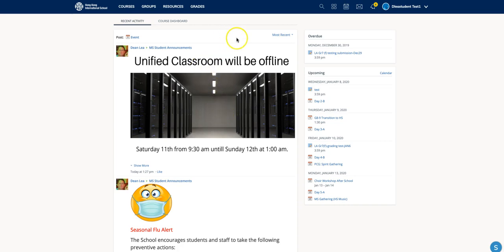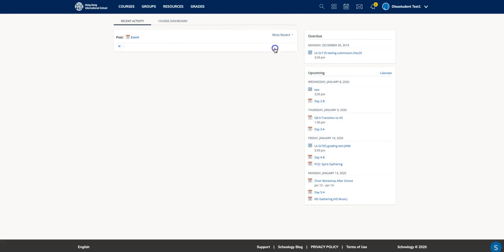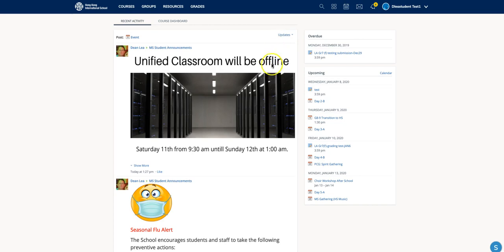Access my ‘Recent Activity’ feed to view ‘updates’ Schoology Tutorial